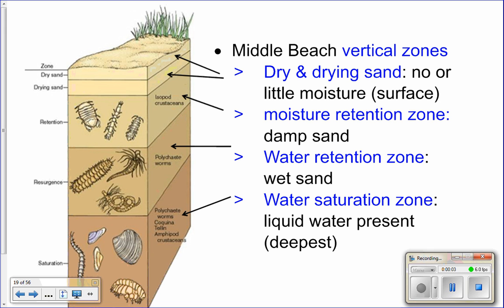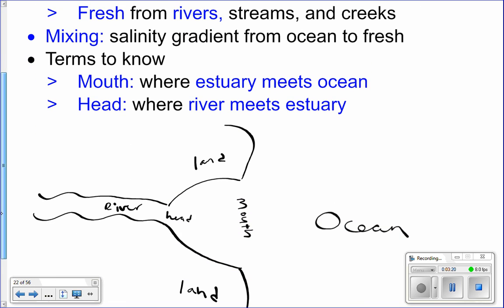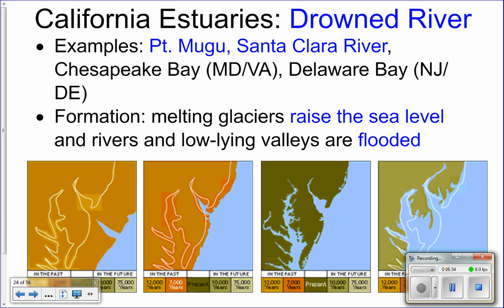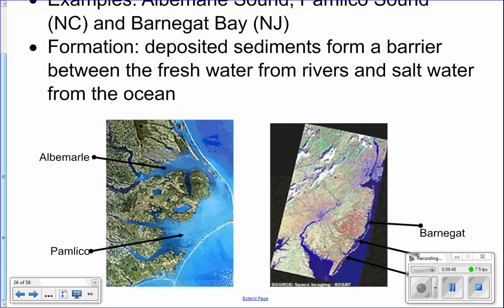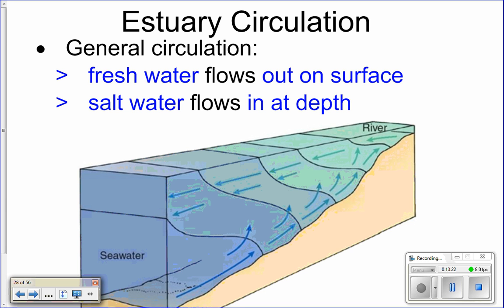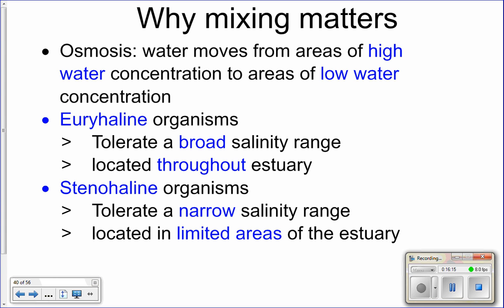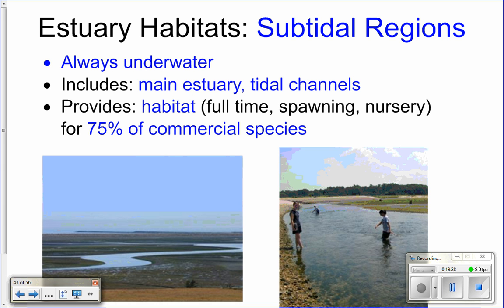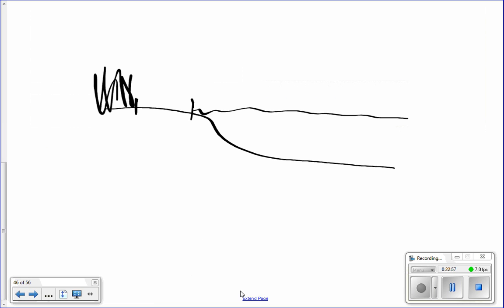Cycle 8 Lecture 2